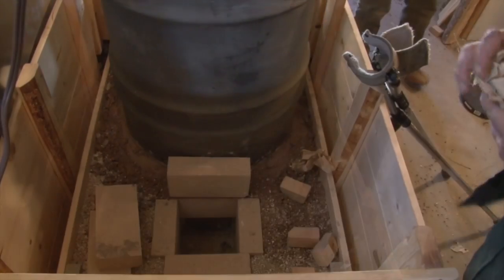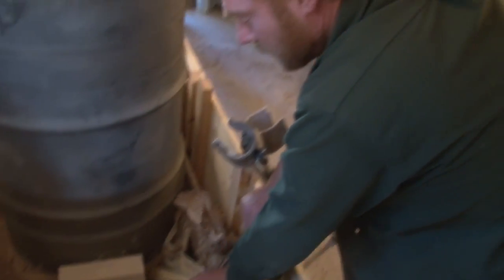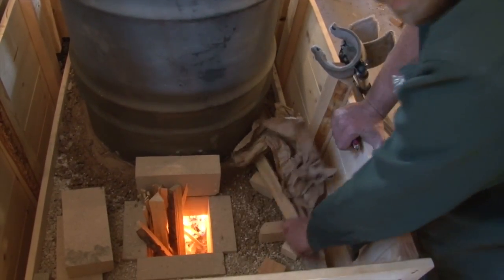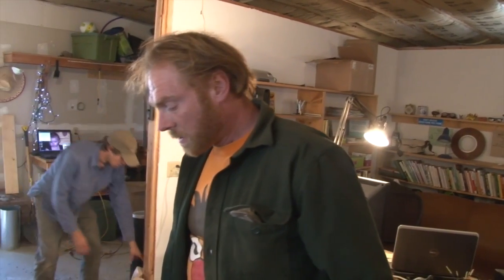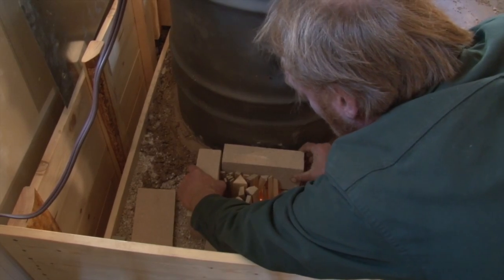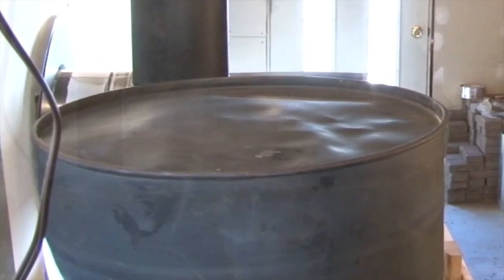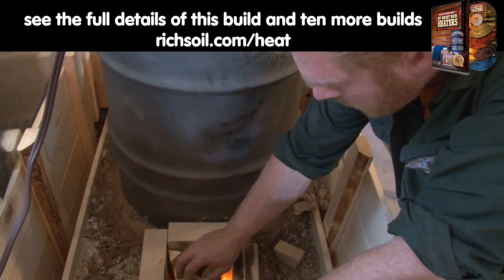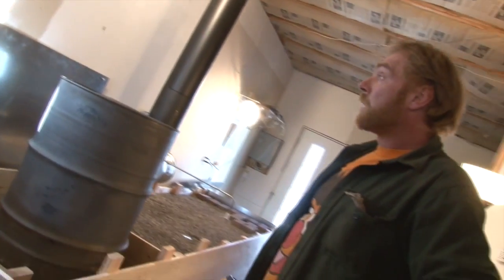starting a rocket mass heater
Ernie Wisner is going to show you the proper way of starting a rocket mass heater.  He explains what the process entails as he goes about the task.  First he explains that the heat riser and chimney need to be warmed up by lighting some paper balls and some small dry kindling wood.  He adds kindling to the wood feed and once it's well lit, he explains that these stoves work best when they are well fed and full of dry wood.

It takes about a minute and thirty seconds to get the stove lit, then Ernie talks for a bit about the bypass system that this particular stove has, which allows it to be exhausted out of the roof or through a chimney exiting through the wall.  He then goes on to explain the signs of a good burn and what kinds of temperatures you can expect from a system like this one.  Ernie is tinkering with the stove as it's still new and he makes some minor adjustments and explains how there's a breaking-in process for a new rocket mass heater.

Once the heater is all warmed up, Ernie takes a look outside at the chimney where there is no evidence of smoke, telling him that the rocket mass heater is performing the way it should be.  It's burning clean!

177 hours of Permaculture Design Course and Appropriate Technology Course

Keith Kuhnsman
thomas adams
Jocelyn Campbell
Julia Mason
Dominic Crolius
Josh Phillips
wade L
Suleiman ALAQEL
Ash Jackson is The Scrollbard
Jason Hower
Bill Crim
Full Name
Doug Barth
James Tutor
David Ingraham
Miroslav Ultrama
Lisa Goodspeed